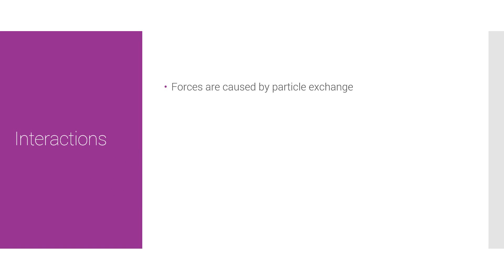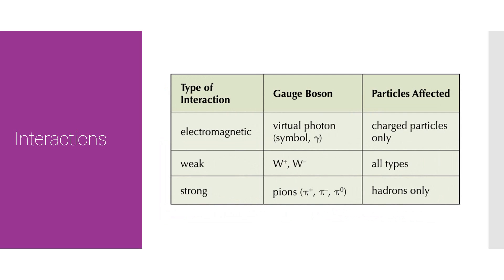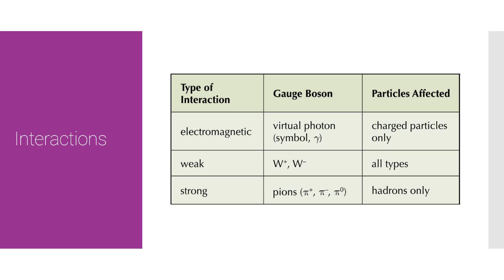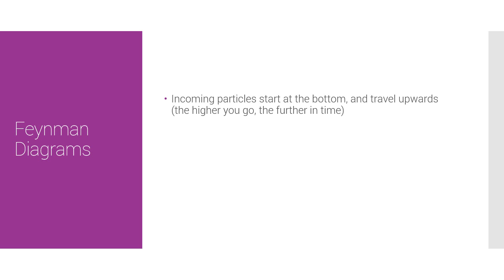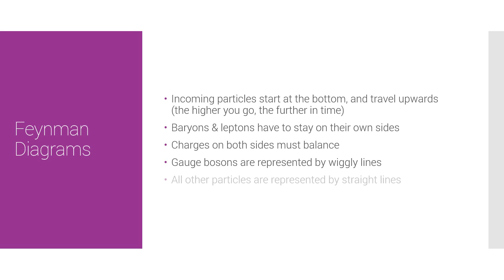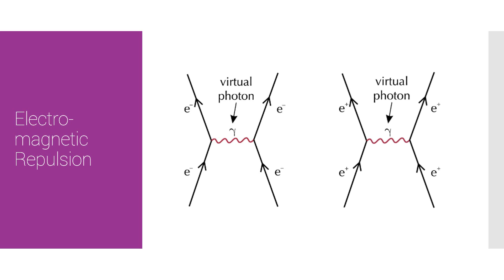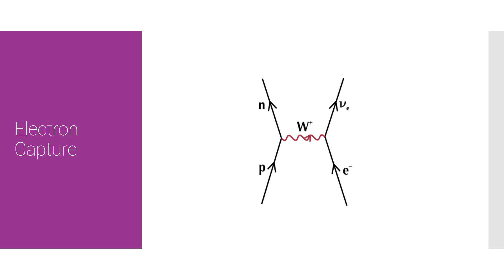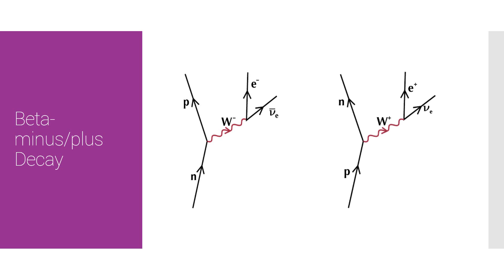Physics | Particles | Interactions